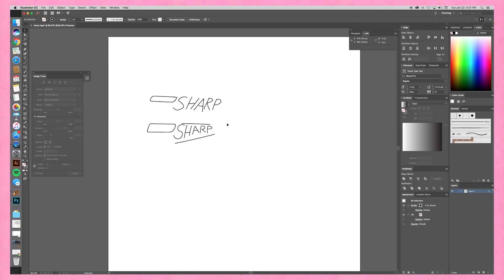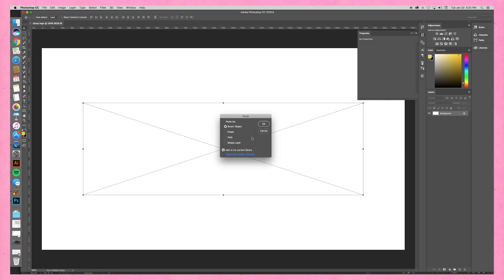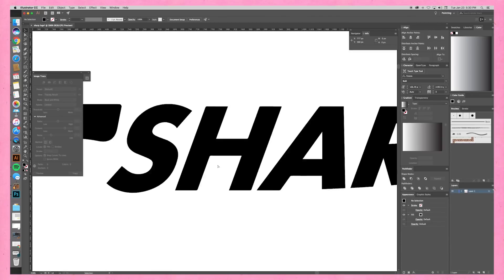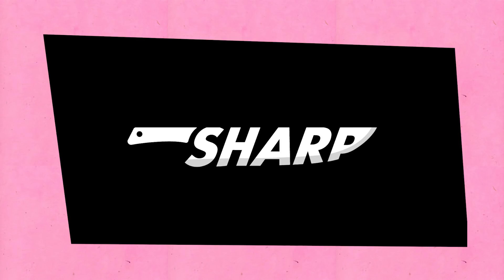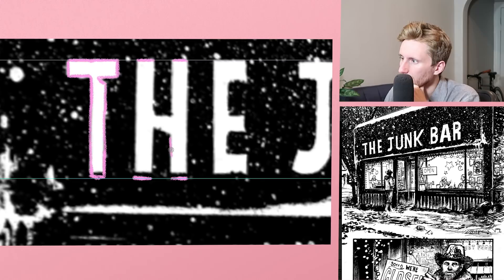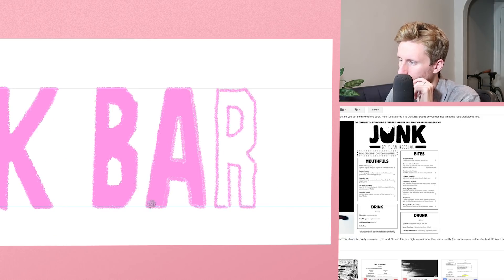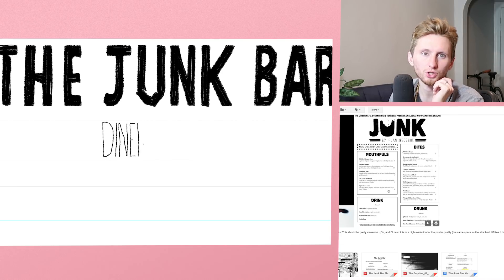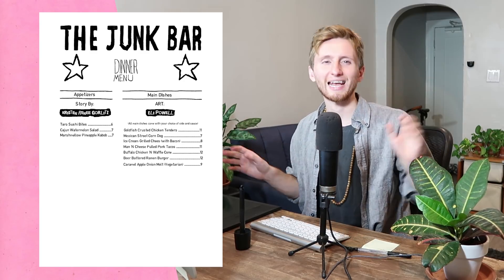The Greatest Logo Design Ever Designed - Ever!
Some may deny the facts about this logo, but the truth is obvious - this is the greatest logo design ever :P I started with a logo prompt from the 30 logo challenge - this one was to create a logo for a line of chef’s tools called “sharp.” The prompt asked for a minimal clean logo design in black and white. To begin the logo design process I started in adobe illustrator cc. I wanted to create a word mark that made up the body of the image itself. I found a sans serif font that was modern and minimal to work with. After trying various options I created a shape and subtracted areas of the letters to create a nice bottom side curve. I created a handle for the tool and added an extra element to the side of the “P.” I think overall this design came out well, but might need a little more exploration.